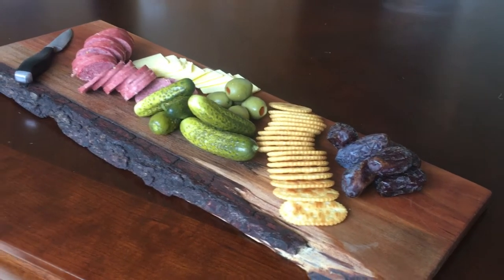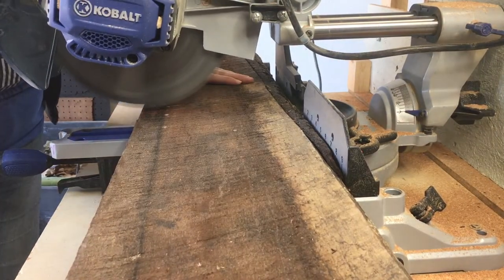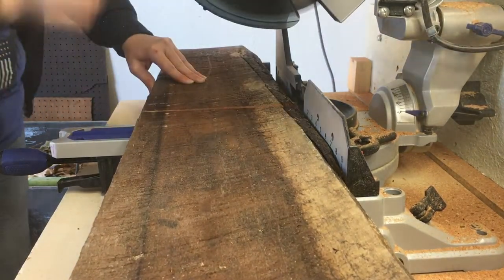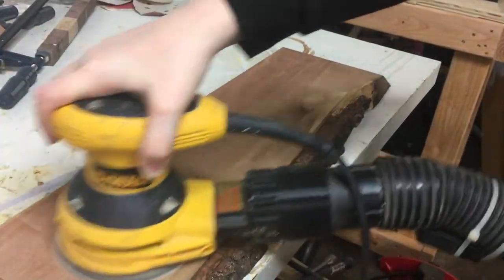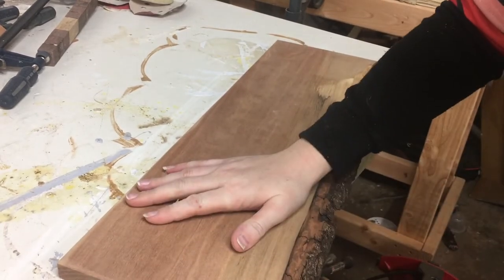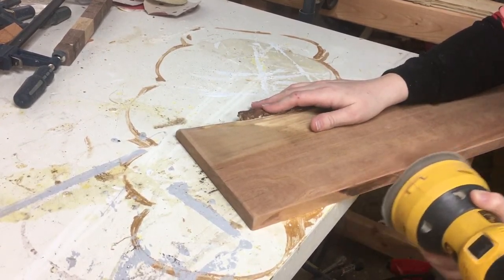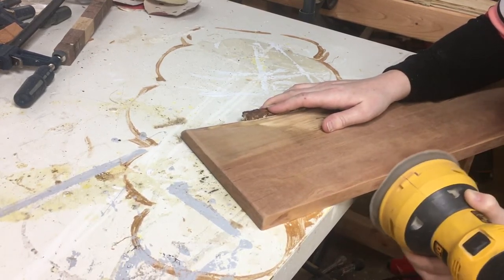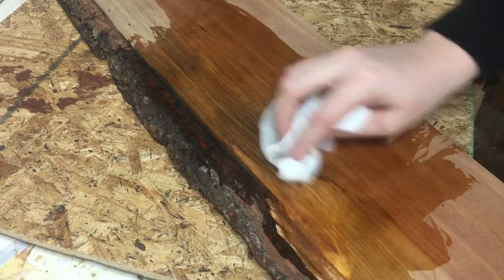How to Make a Live Edge Charcuterie Tray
So, as a blogger, I sometimes need some weird things. You know, for photos and stuff.

But I also like to entertain sometimes, and the things you need for that are sometimes the weird things you need for the blog photos--so things work out.

But theeeeeen, you're sitting on your couch a lot working while you watch the kids play and you JUST NEED A FREAKING PLACE TO PUT A CUP OF COFFEE!

Why is the world such a hard place to live?

Whew.

So, I was in this spot--nice sectional couch with this awesome ottoman, but nowhere was there a spot for an end table or anything that was flat for me to put my coffee.

And, frankly, I'm tired of putting it in the floor and finding the dog's face in it.

As a result, I put my nose to the grindstone and figured out How to Make a Live Edge Charcuterie Tray.

I can use it for blog photos, for putting little food on for lunch (what you see pictured there is ACTUALLY today's lunch for my whole family--which is awesome) and we can put goodies on there when we entertain...it's just an all-around awesome tool.

Best part, though? Day-to-day, that Live Edge Charcuterie Tray can sit on my ottoman and be an awesome place for me to put my coffee.

Because, yeah, priorities.

After you've checked out the video, if you want to get the written tutorial, check out my blog for more detailed instructions